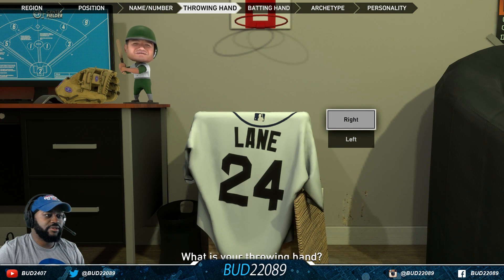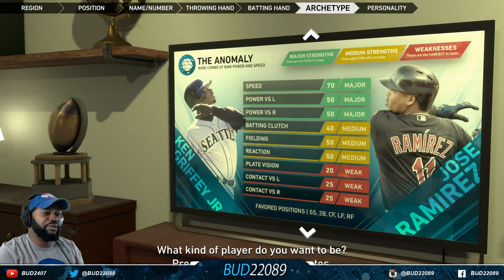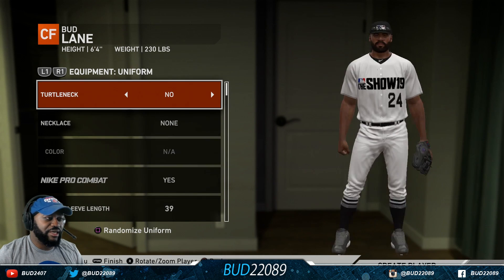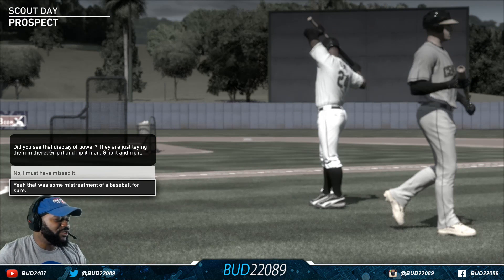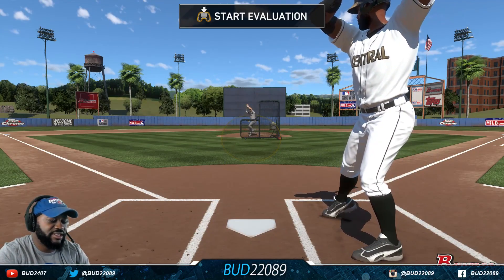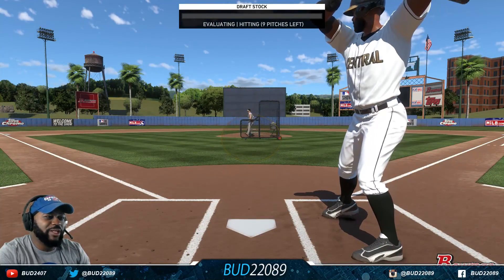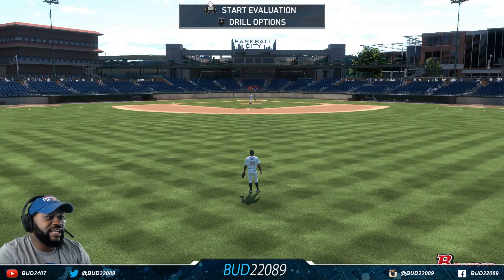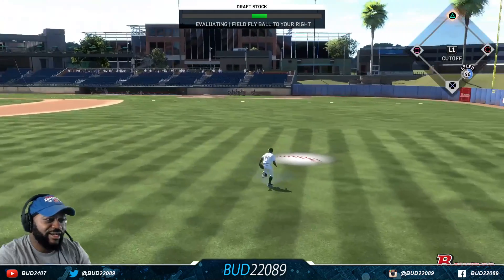MLB The Show 19 Road To The Show - Creating the Next Mike Trout! Anomaly Center Fielder